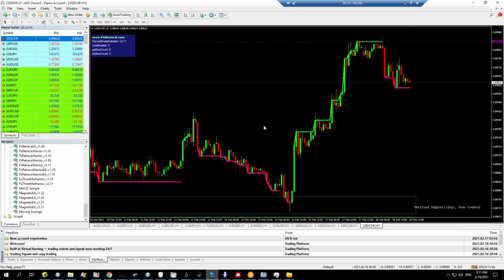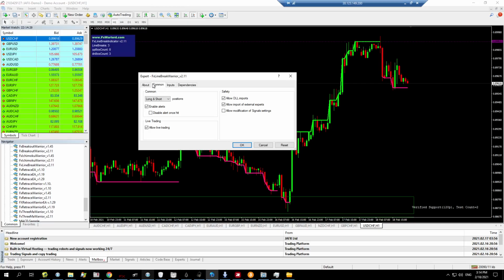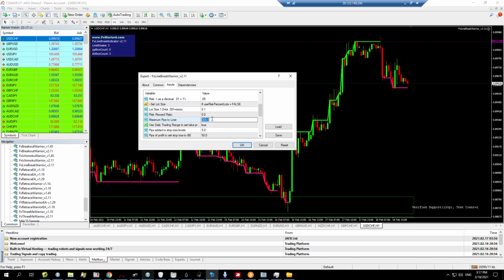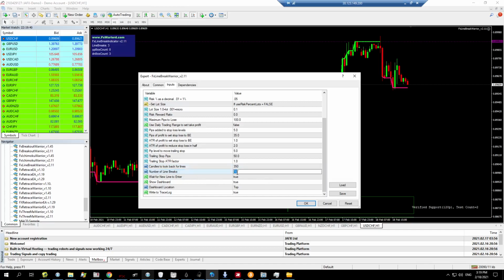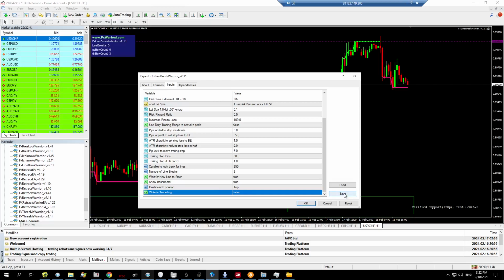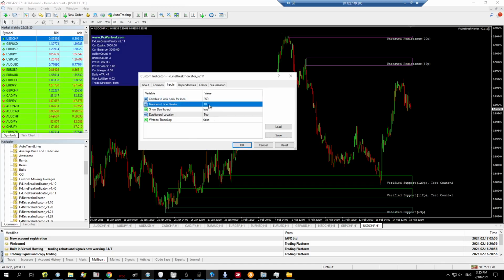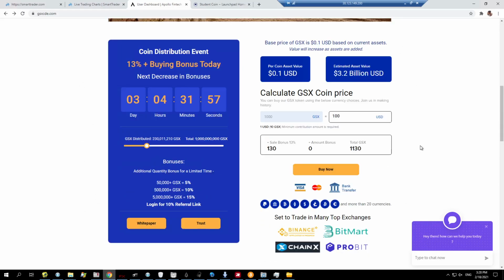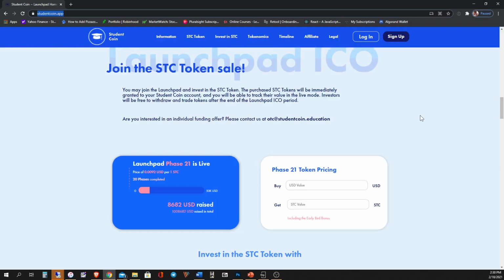FXLineBreak Warrior Expert Advisor Inputs & Description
FXLineBreak Warrior Inputs and Description

Please be sure to check out these coins and invest in them after you have done some research on them as well.

Check us out on our site and on telegram for further updates and news.